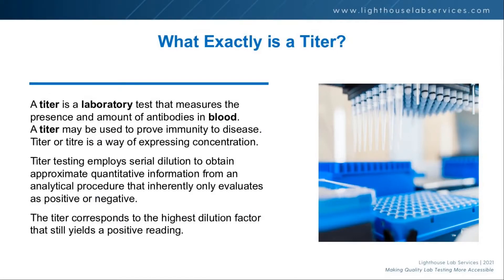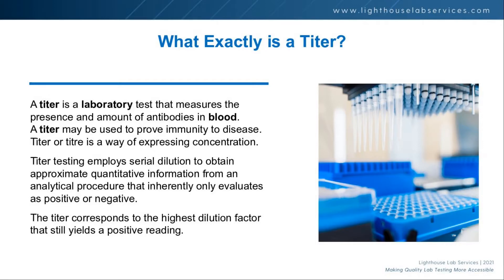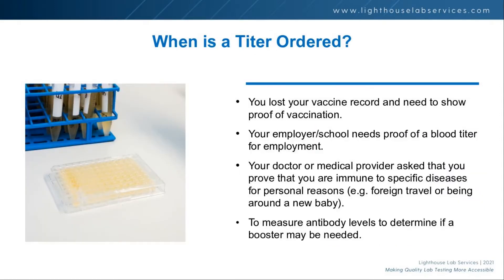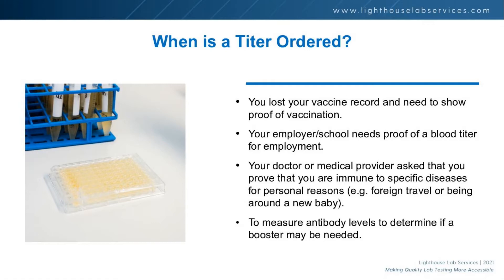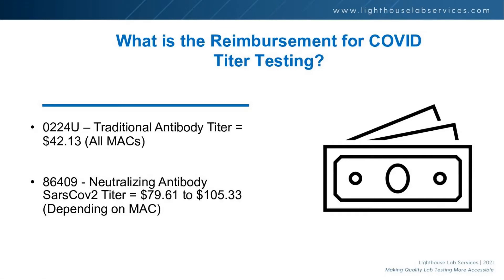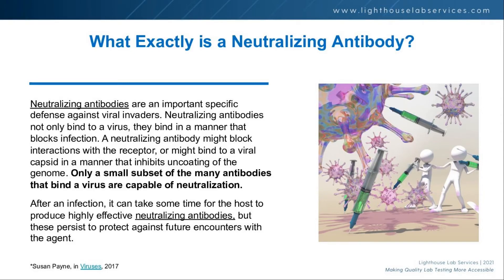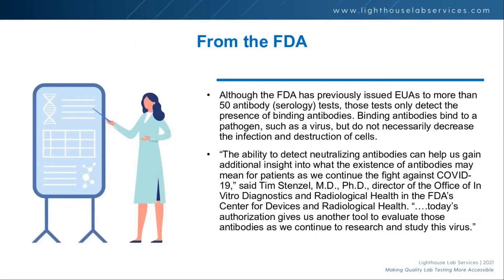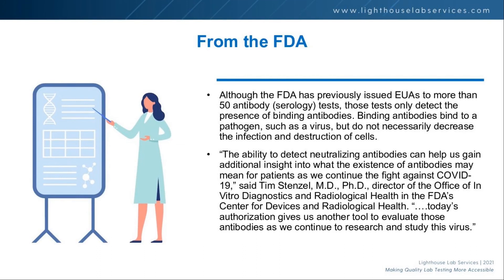Neutralizing Antibodies: Part 1 - What are Titers and Neutralizing Antibodies?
Neutralizing antibody tests and Covid-19 titers are being used to determine whether someone has been vaccinated or exposed to Covid-19. What does this mean for laboratory testing?

In this 2-part series, Jon Harol, President of Lighthouse Lab Services, discusses neutralizing antibodies, Covid-19 titers, and how medical labs can add these tests to their menus, serve their communities, and be reimbursed for these tests.

We also run the biggest communities of medical laboratory professionals/scientists on Facebook and LinkedIn. You are welcome to join us!